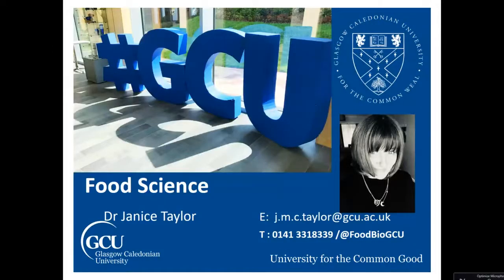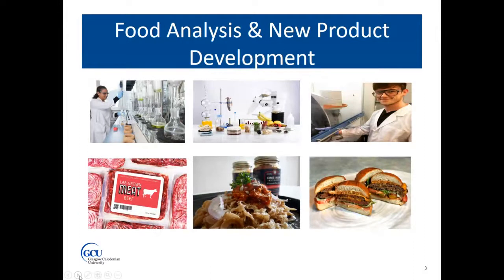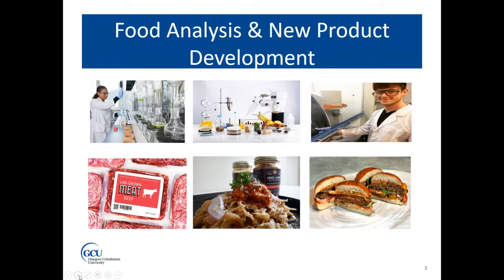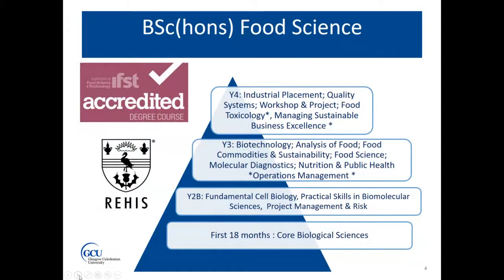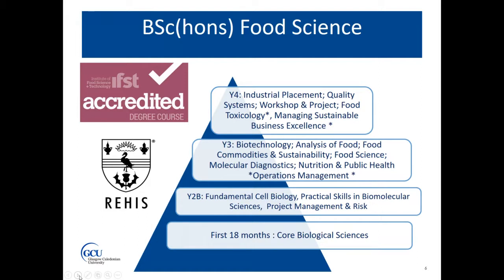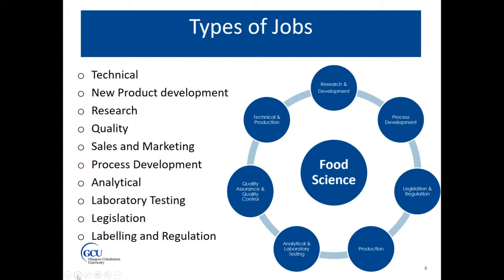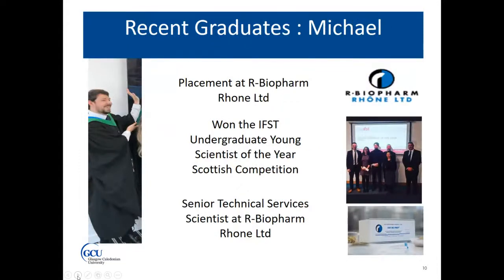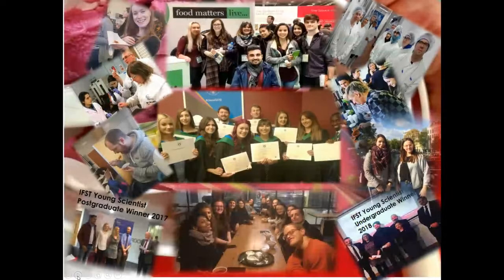Glasgow Caledonian University : Food Science for Schools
Join Doctor Janice Taylor for this special insight into the benefits of attending GCU and studying food science.
Huge thanks to all at GCU for these special videos.